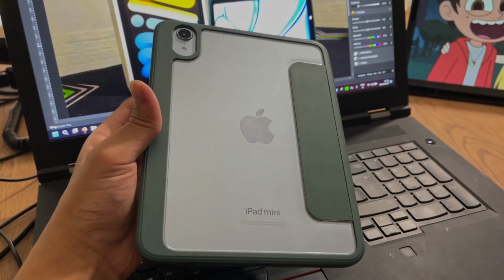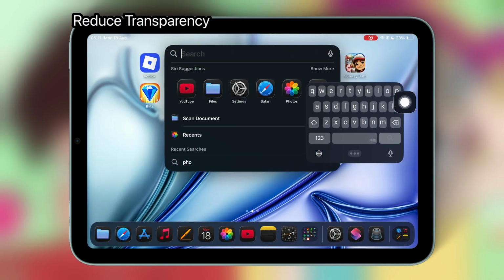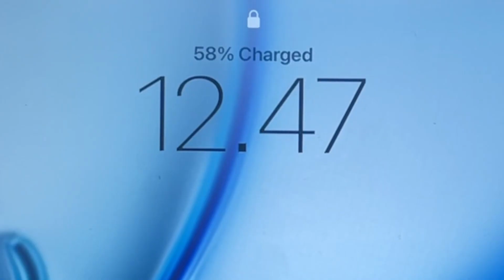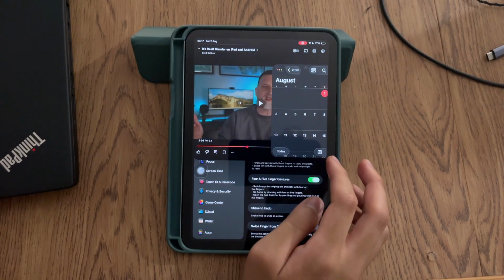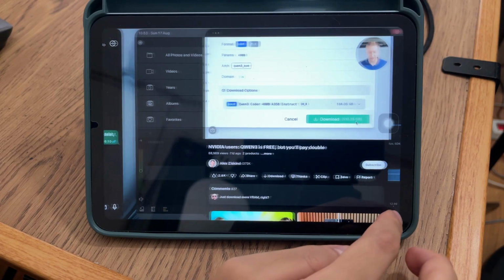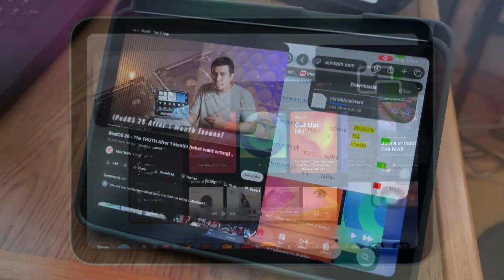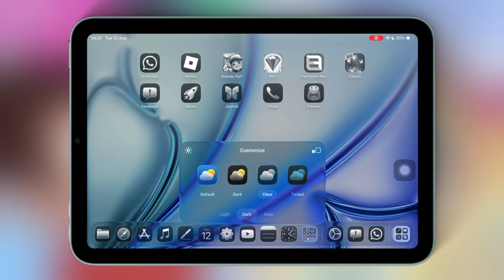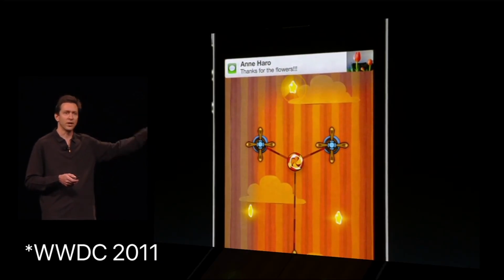iPadOS 26 on my iPad mini!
Well, finally, for the first time ever after myself using the Apple devices since 2019, I'm installing the Beta version of their new OS, which is the iPadOS 26 Public Beta, and trying out and testing almost every side of the iPadOS 26, and would those issues that has been around on the iPad, Pro, has been finally fixed? Well, at least on this Public Beta? This video would answer all of it, but there's a catch.

By the time this video uploaded, the iPadOS Public Beta 4 has been released, and all the footage on this video has taken during the Public Beta 1, 2, and 3. And to be honest I cannot catch up, and I wanna post this video as fast as possible, because I cannot abandon my other channel way more longer anymore, so this is pretty much it for the video about the iPadOS Public Beta.
Chapters:
00:00 Intro
00:41 Backup and Install iPadOS 26 Public Beta
01:17 Just small things, but it matter for me
05:22 Increase Contrast & Reduce Transparency
11:17 Overall, the Liquid Glass is.
11:41 Battery UI
12:36 Safari UI
12:51 Print Center
14:34 Another small things, again
15:04 New Mouse Pointer mechanism
17:10 NEW IPADOS 26 MULTITASKING!
24:25 Rendering in Background
26:04 Safari Background Downloads, is it fixed?
26:47 Files App / File Management
33:39 Another small things, yet again.
34:02 Preview App
35:31 Home & Lock Screen Customization
37:36 Recap
41:55 Outro
AjaySR